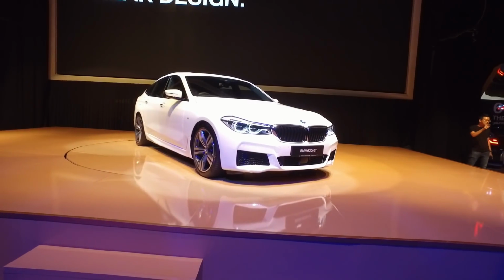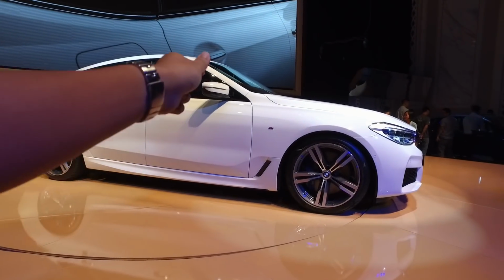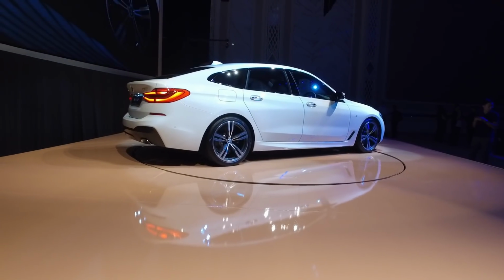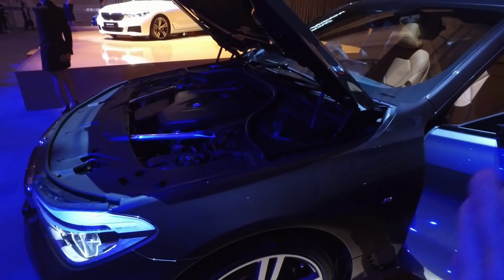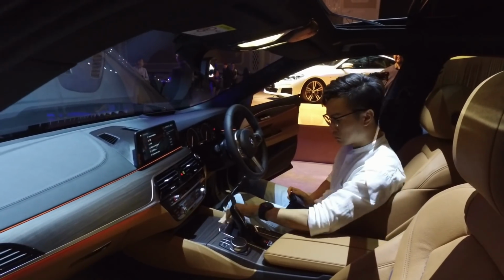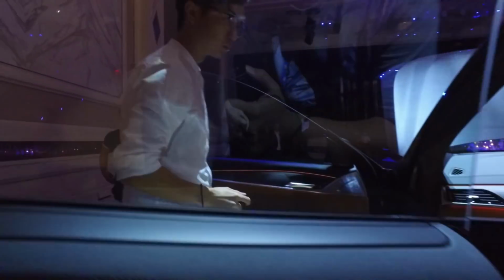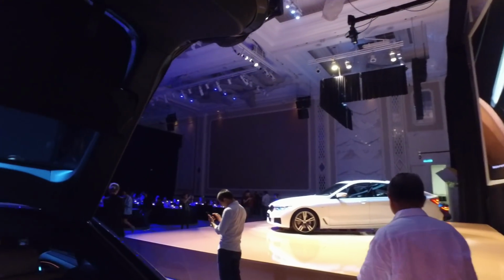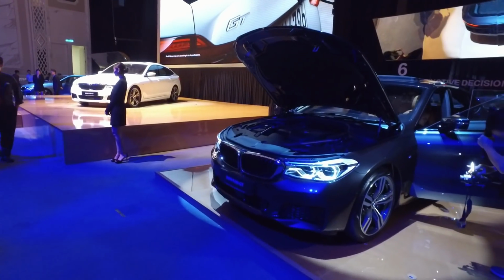2018 BMW 6 Series Gran Turismo 630i GT Walkaround | EvoMalaysia.com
BMW has launched the first ever 6 Series Gran Turismo in Malaysia. Locally-assembled, the only variant on offer is the 630i GT M Sport powered by BMW's 2.0-litre B48 four-cylinder engine with 258hp and 400Nm.

Standard in the 630i GT in Malaysia is a full suite of semi-autonomous driving aids and assistance features. Tapping on inputs from the car's stereo cameras, radar, and ultrasonic sensors, the suite of systems on offer include:
- Lane Change Warning
- Collision and Pedestrian Warning
- City Collision Mitigation
- Crossing Traffic Warning
- Speed Limit Info